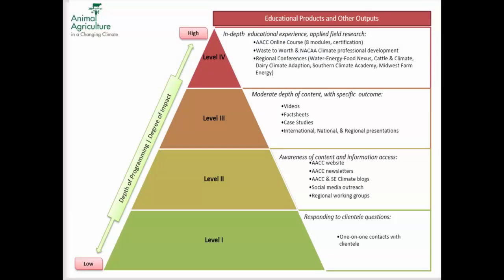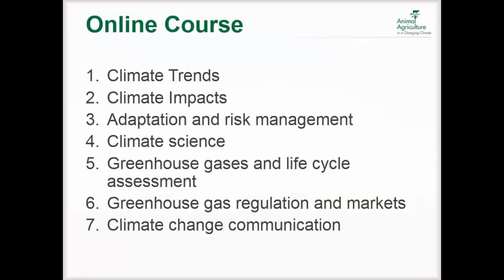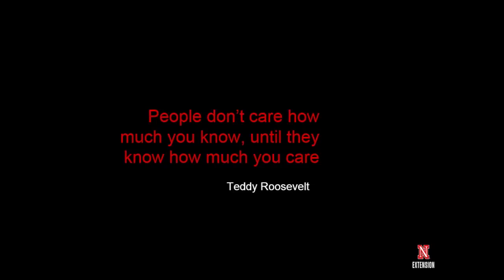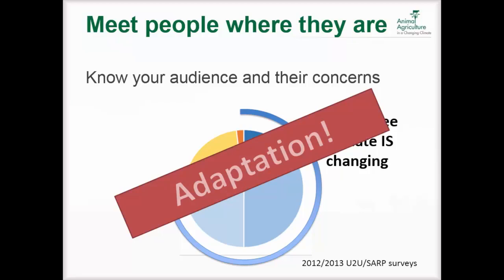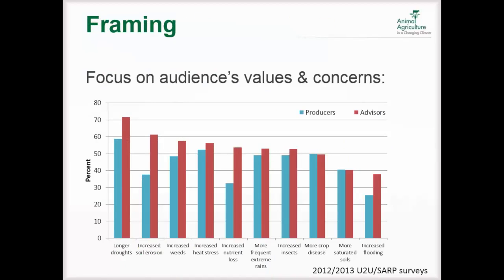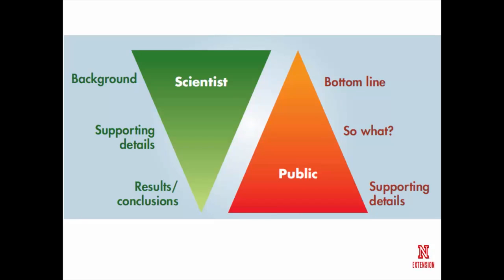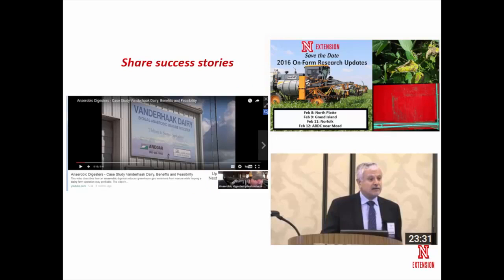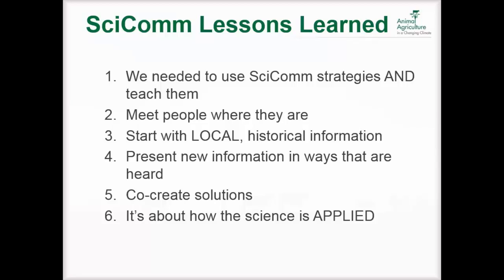SCICOMM 2016 – Crystal Powers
Building educator capacity to address animal agriculture in a changing climate. SCICOMM 2016 – Engaging the Public in Science.